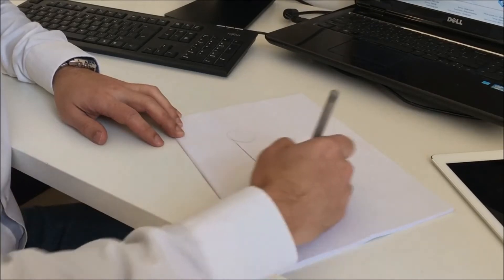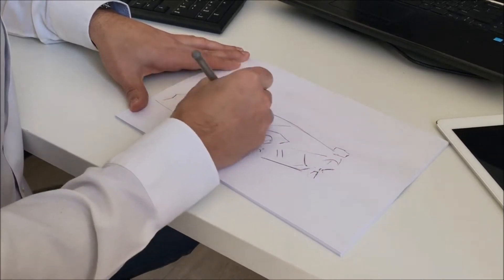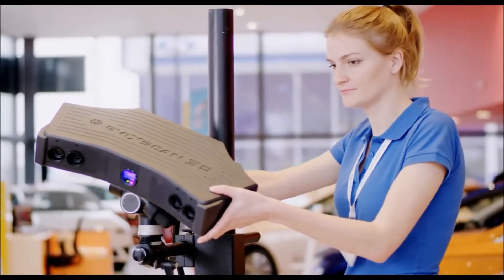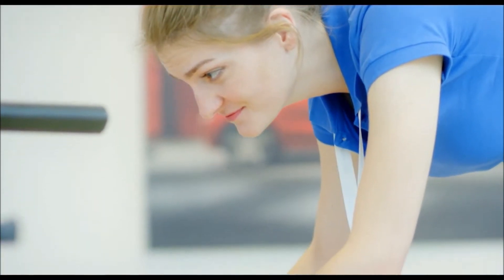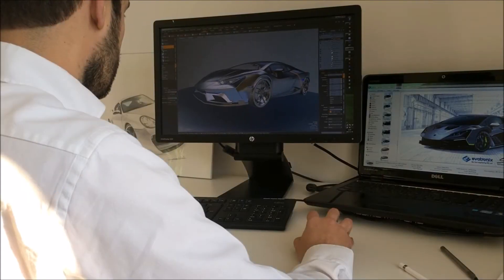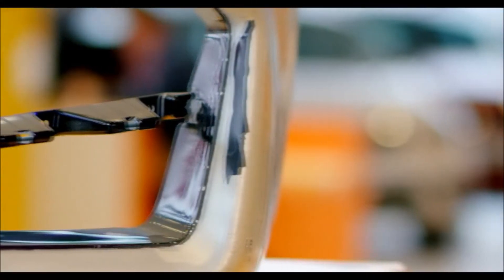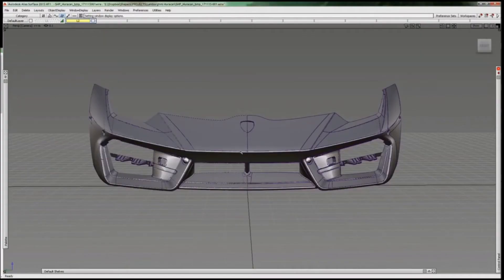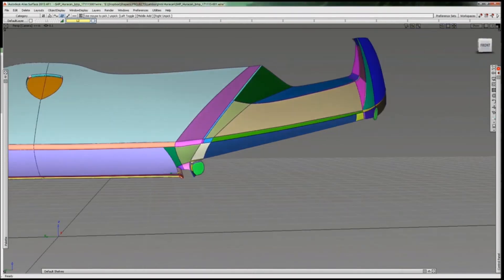eviXscan: Design in the Automotive Industry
Find out how 3D scanning improves design process in automotive industry.